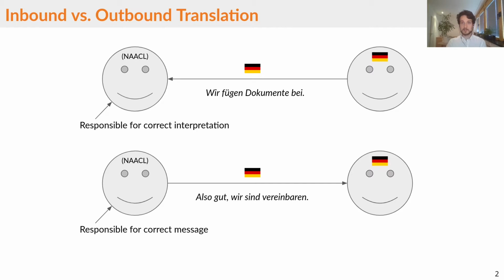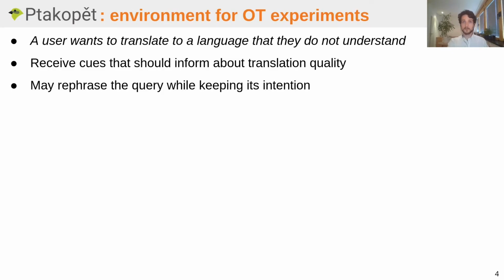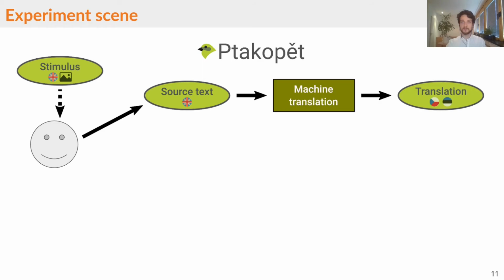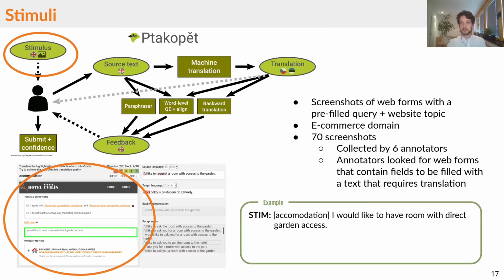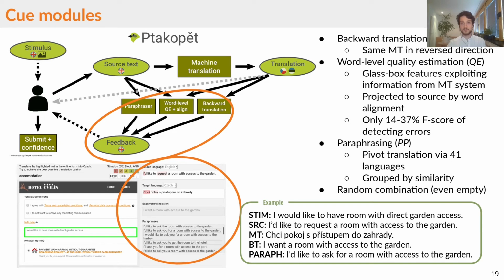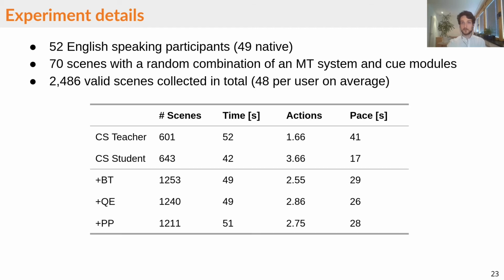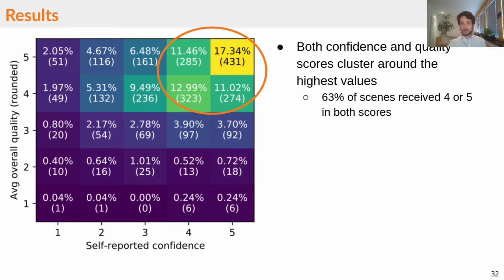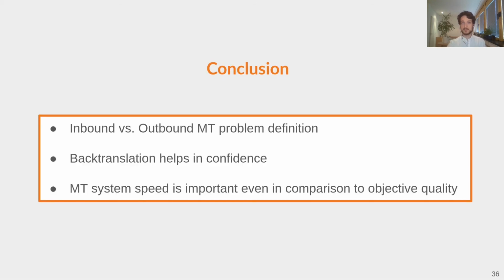NAACL 2021 - Backtranslation Feedback Improves User Confidence in MT, Not Quality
Presentation of a collaborative paper within the Bergamot project at NAACL-HTL 2021.